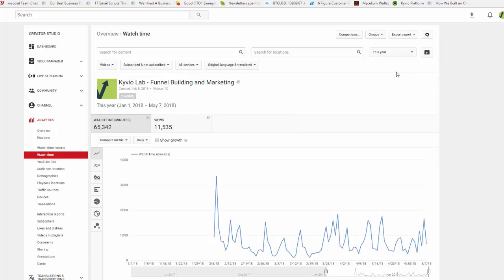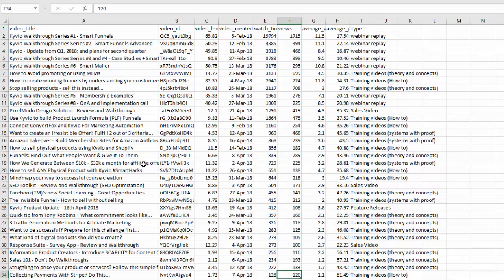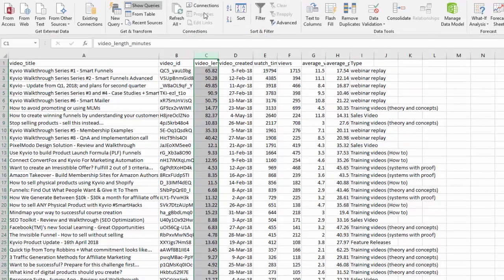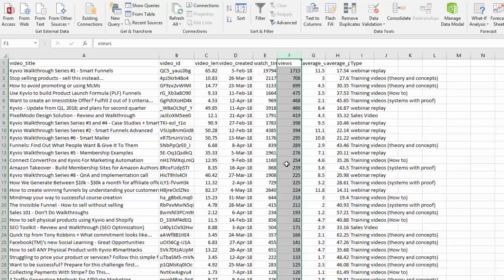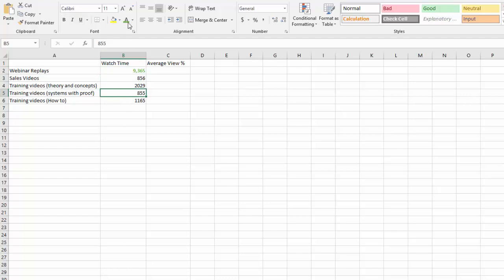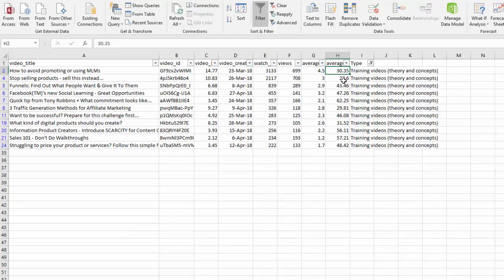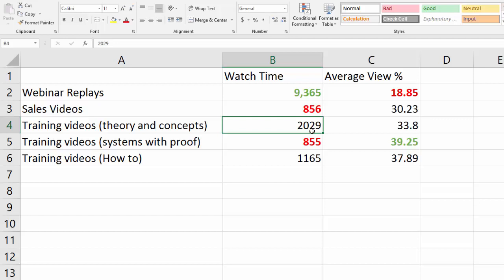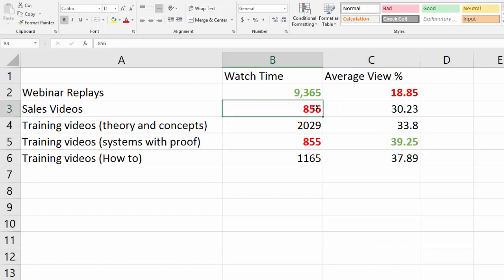YouTube Stats: 39% Average Percentage Watch Time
Want to know what kind of videos get most watch time? Or most average percentage watch? We break down our stats in this video.